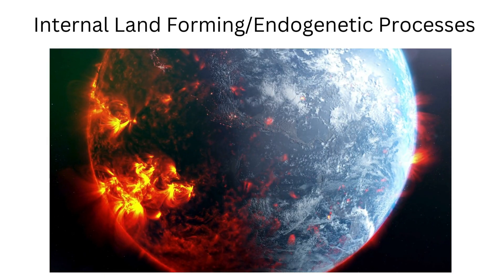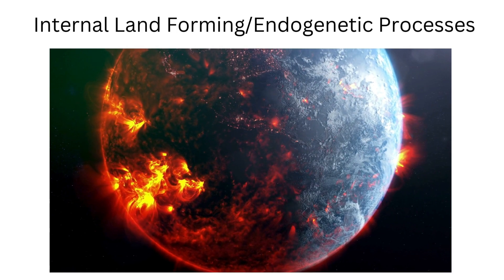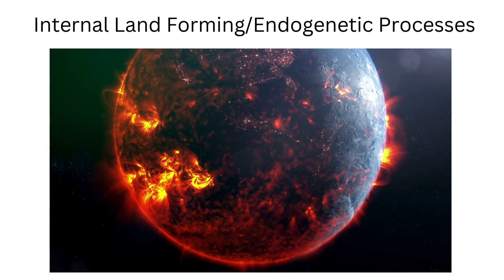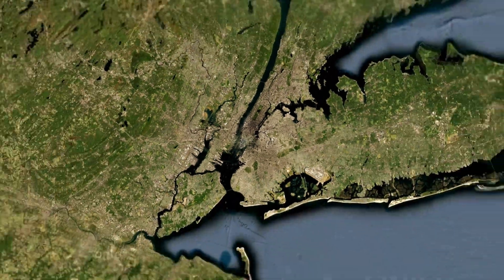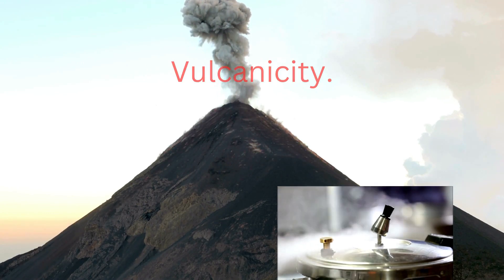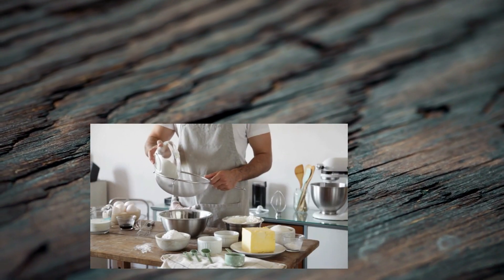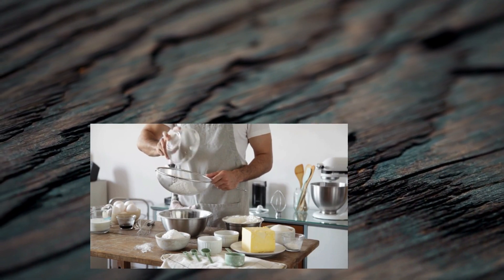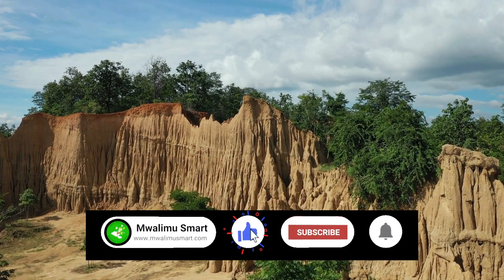Internal Land Forming/Endogenetic Processes :KCSE Geography Form 2 chap 1 1 : Definition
Internal Land Forming/Endogenetic Processes :KCSE Geography Form 2 chap 1 1 : Definition. For High school digital learning materials follow this